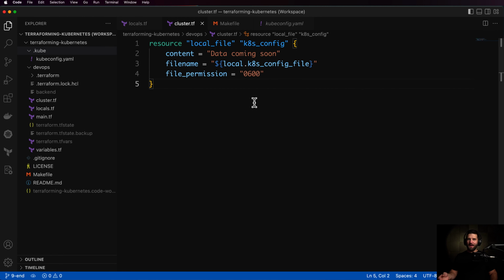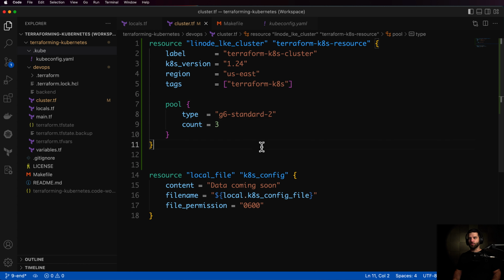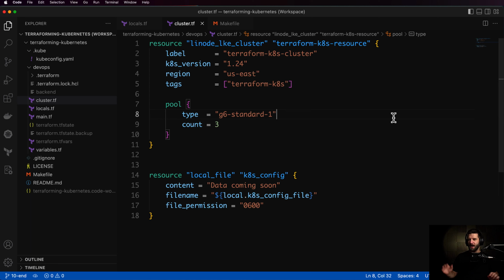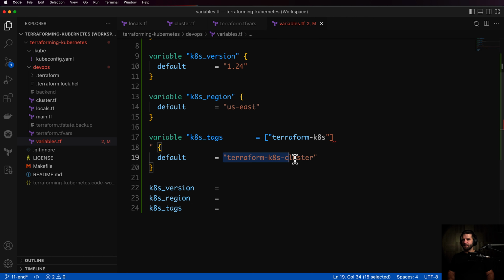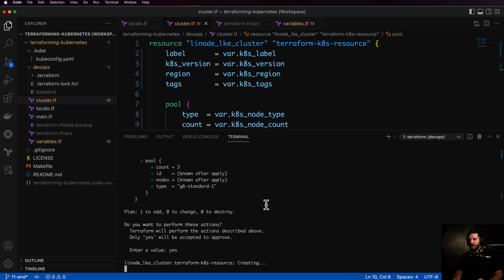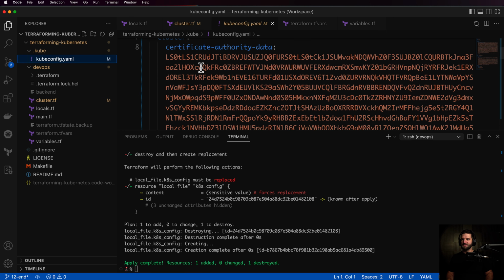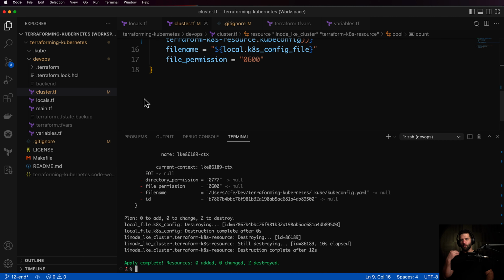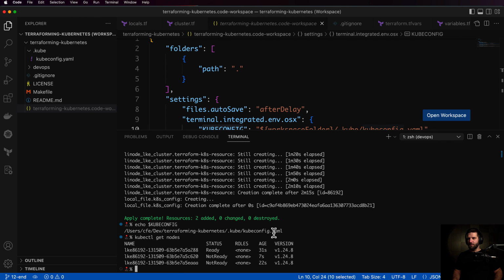Creating and Using Terraform Variables | Terraforming Kubernetes Ep 3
In this episode, @codingforentrepreneurs covers how to Terraform a Kubernetes cluster.

Chapters:
0:00 Terraform Kubernetes Cluster
3:30 Find Linode ID with Linode API
5:05 Deploy Terraform Plan
6:20 Review Arguments
7:10 Copy Backend Config
8:20 Create Variables from Abstract
10:40 Deploy Terraform Plan
10:55 Create Node Variables Manually
12:04 Creating Node Variables Dynamically
12:45 Run Terraform Apply & Test
13:15 Update K8s Configuration File
15:00 Run Terraform Plan Again
15:40 Decode Base64
16:00 Run Terraform Apply
16:10 Change to Non-sensitive
16:40 Add Kubeconfig to Gitignore
17:10 Considering RBAC
18:35 Run Terraform Destroy
19:25 Checking if kubectl exists
20:00 Run Terraform Apply
21:31 Verify Node creation using kubectl

Product: Kubernetes, Terraform, K8S; @CodingEntrepreneurs